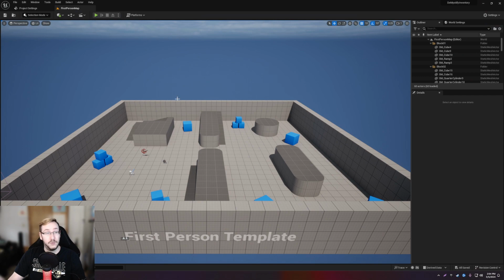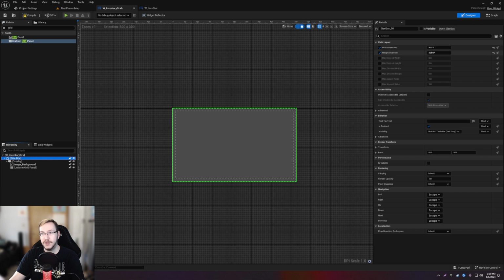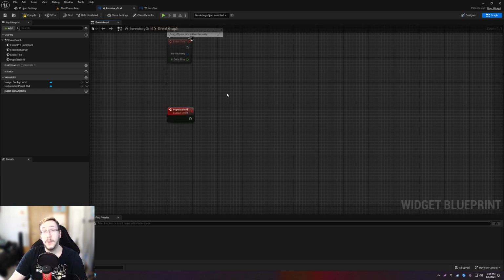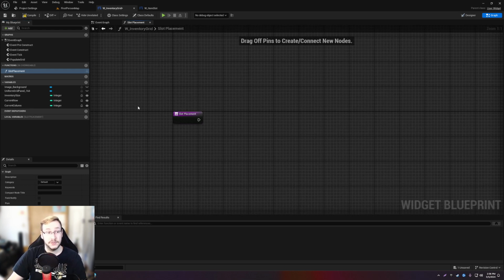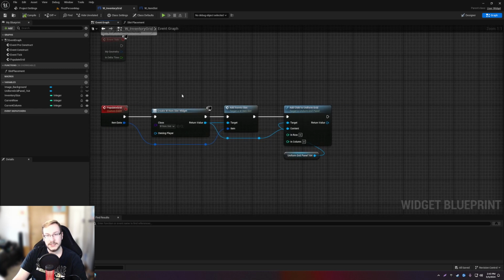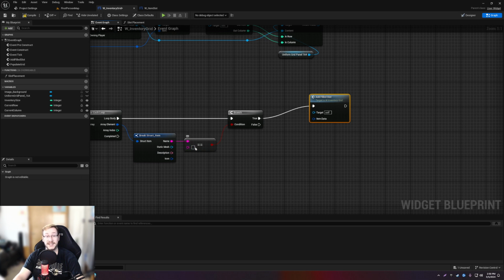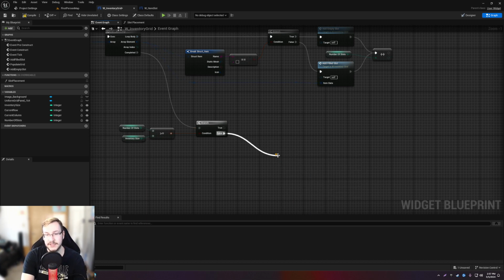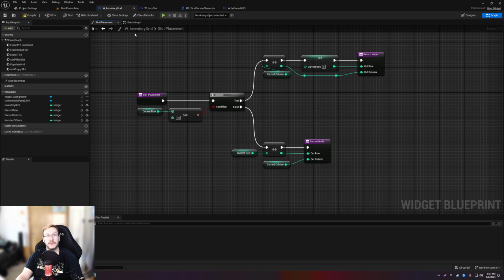De-Mystifying Inventory Systems - Unreal Engine 5 - Part 3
The third part of a series where we learn not only HOW to make an inventory system, but we explore the WHY each step of the way. I aim to teach mastery of Unreal Engine 5, not quick how to videos.